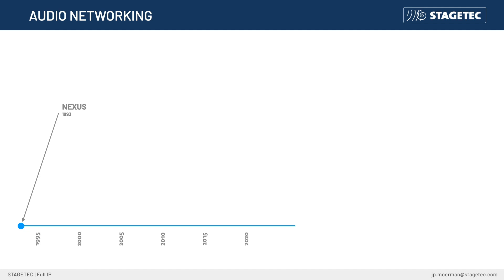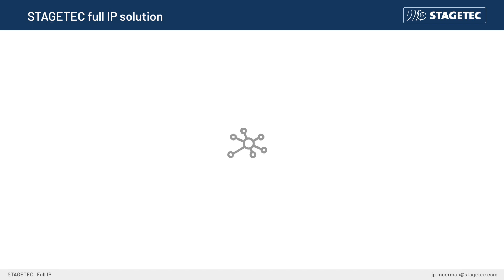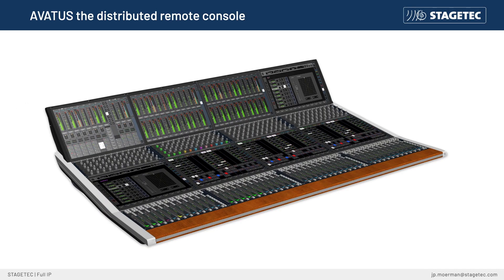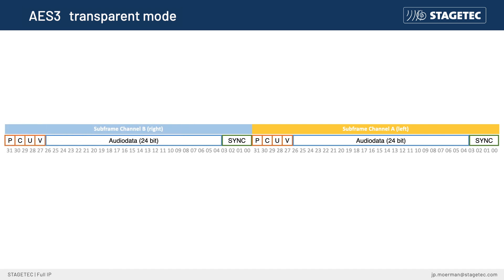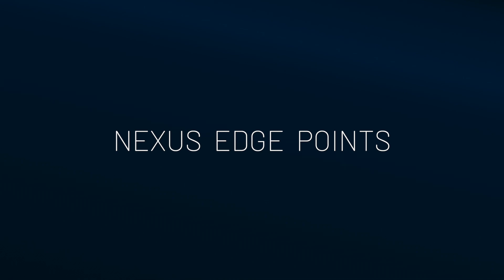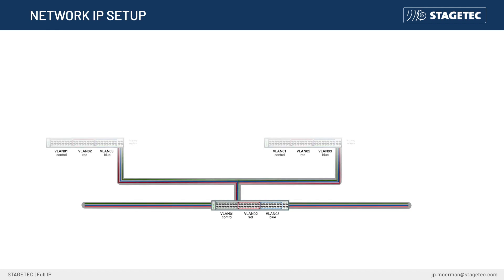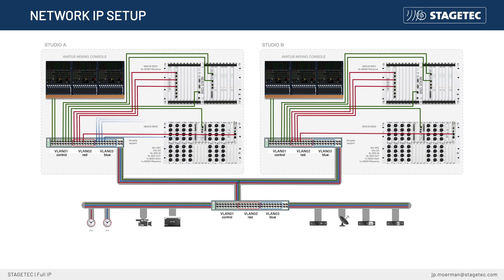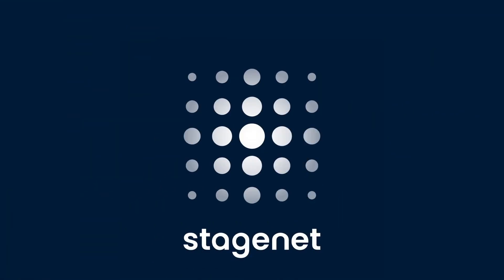STAGETEC Full IP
In our series about broadcast IP, we will be talking how
to build up and plan your STAGETEC installation in a complete IP
broadcast environment. Actually connecting our existing consoles,
their core or processing and of course the base devices which
become edge- or end-points when connected over IP.